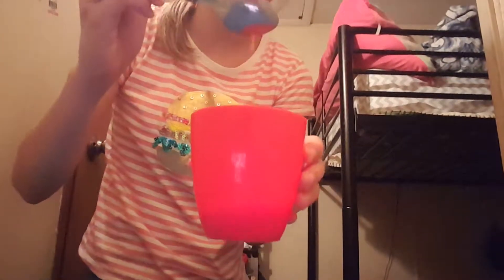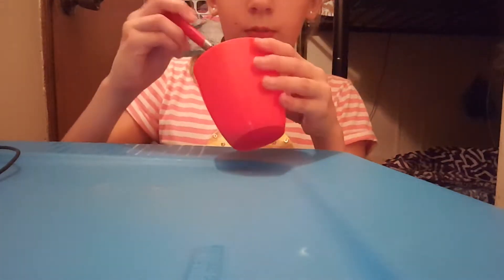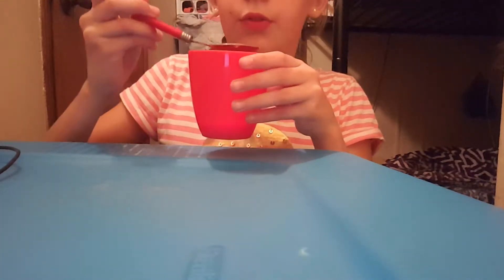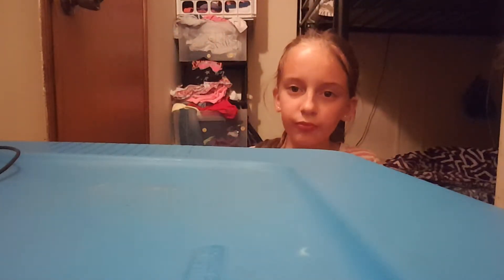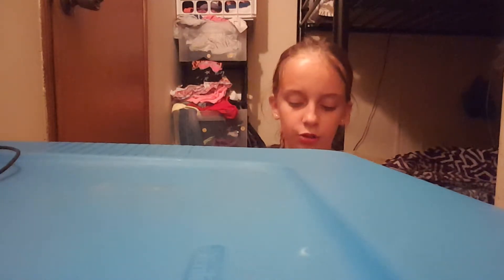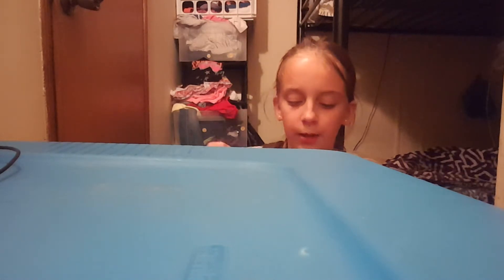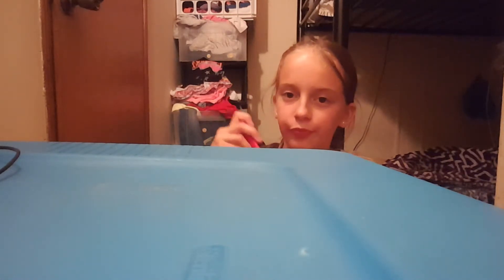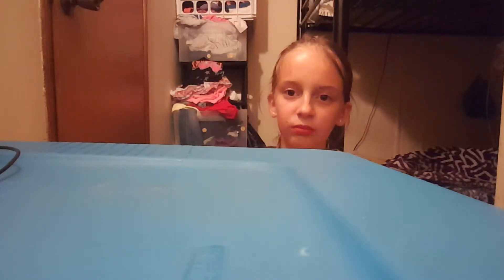Sour kool-aid mixture You Should Try It